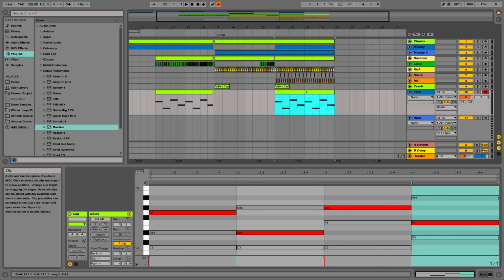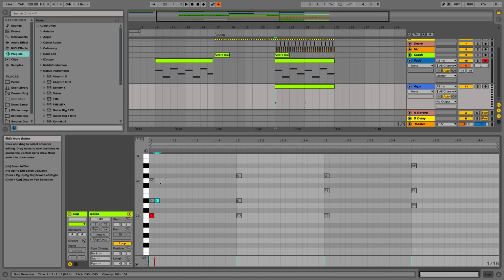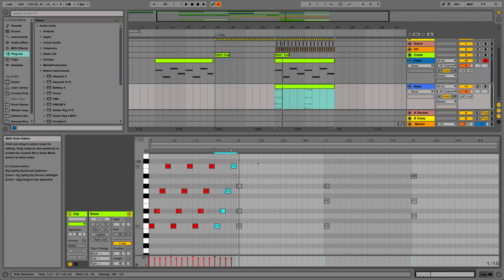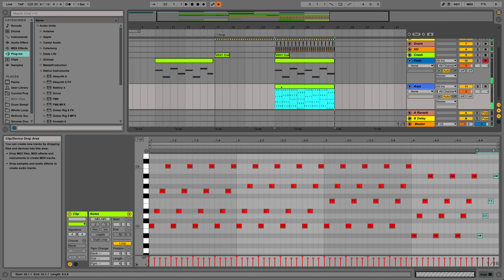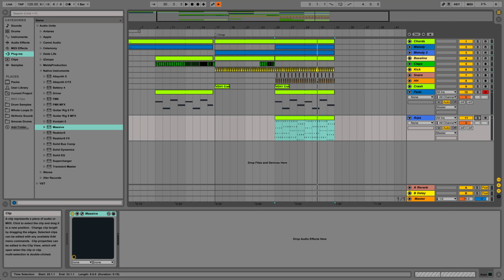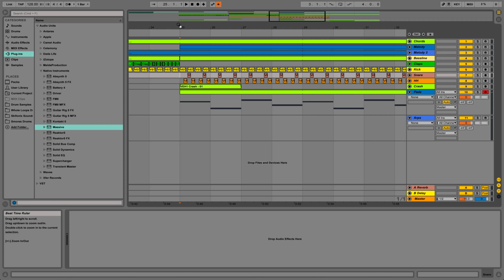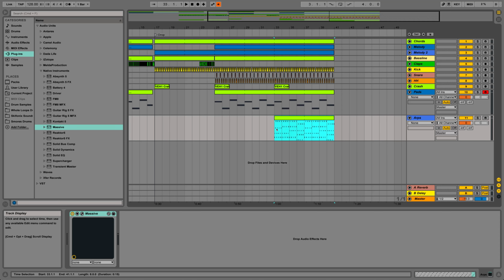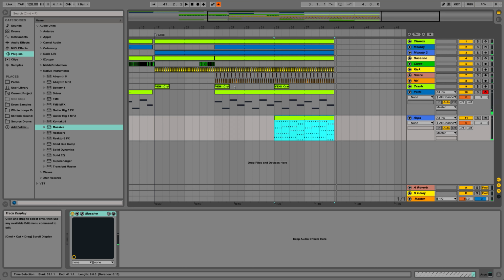Lesson 5b - Creating an arpeggiator...